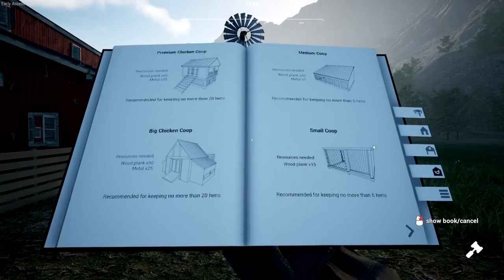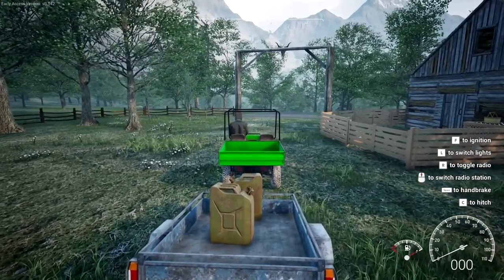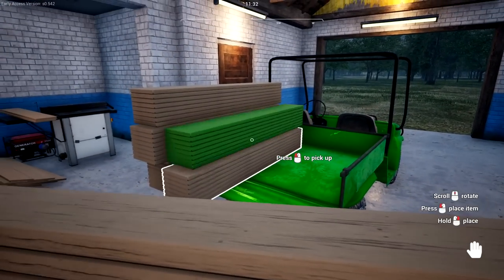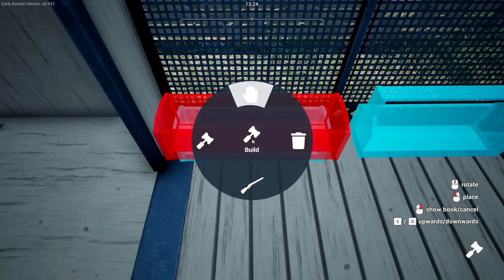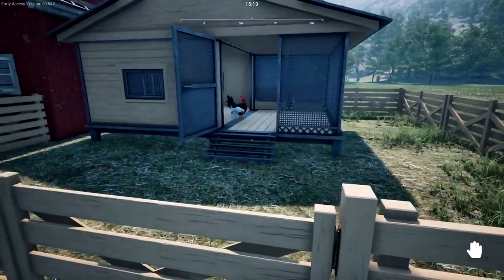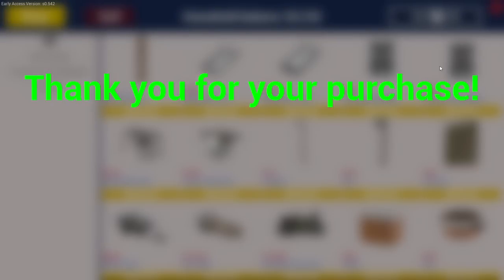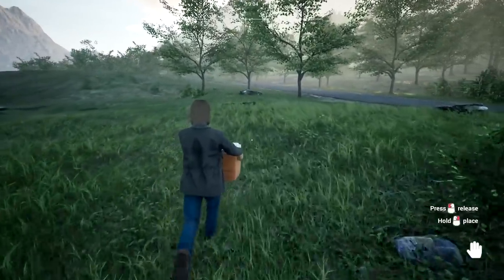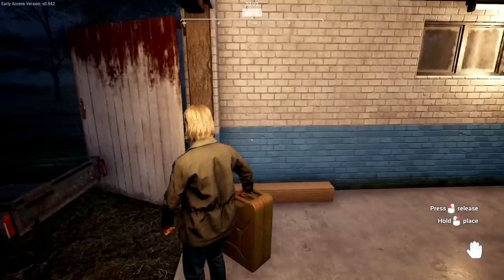Expensive Chicken Coop | Ranch Simulator Gameplay | Part 9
Ranch Simulator Gameplay Let's Play First Look - Builder. Farmer. Hunter. Trader. Ranching certainly isn’t your average job. Think you have the skills to turn your family’s rundown homestead into the most prosperous ranch in the valley? Then it’s time to head out into the wilderness in this captivating single and multiplayer open-world simulator.